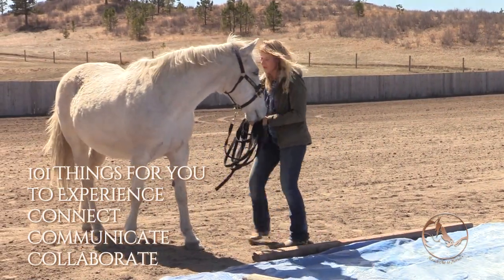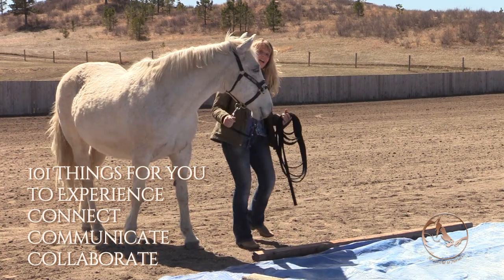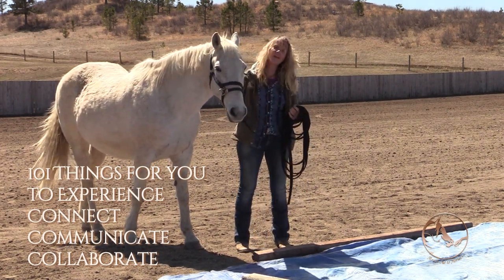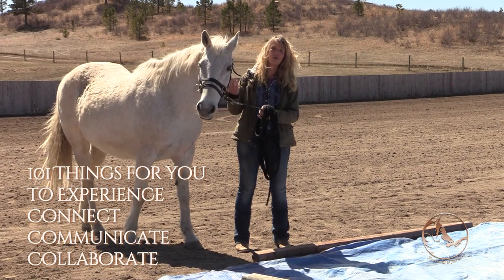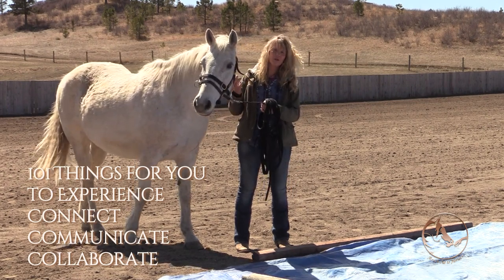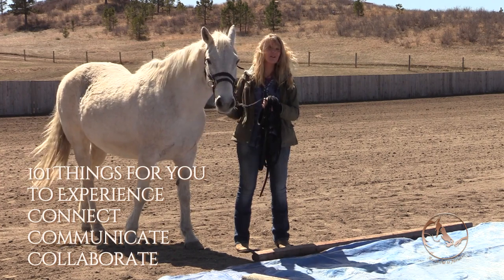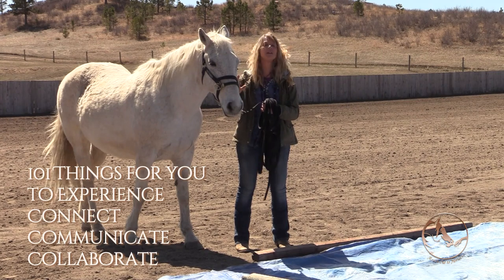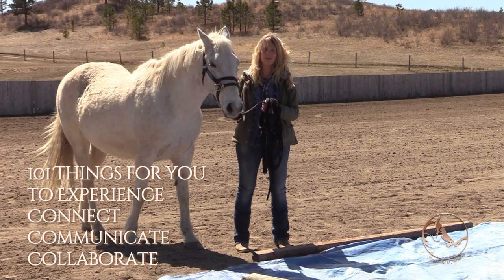Back on Cue (out of the trailer) ~ ROTH's 101 things to do with your horse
Natural Horsemanship takes a virtual twist as Anna Twinney brings the ROTH methods straight to you and your beloved equines.  Go here to learn more about the 101 Things To Do With Your Horse online platform

Trailer Loading, the bane of many a horseman's existence. But it need not be the case! Come along with Anna and Excalibur as you discover what it's like to dance to the trailer.

Exploring the initial steps of your groundwork that supports the larger goal is an important part of trailer loading. We are looking at boundaries, leadership, spatial awareness, building trust, influencing feet, finesse, feel, timing, and our ability to capture the whisper.

Anna Twinney presents: 101 Things to Do with Your Horse This program is a game-changer. It is going to not only change what you do with your horses but also your partnership, your bond, and your knowledge. In short, it is going to change everything about your horsemanship and your relationship with your equine companion.

What is 101 Things to Do with Your Horse?

101TDwYH is an online, streaming program that will give you tons of ideas, activities, and tips to try with your horse. You will never be bored again or lost for something to do. For an entire year, you will unlock 2 short video lessons each week. The video lessons run an average of between 7-10 minutes and they will teach you everything you need to know to try the exercises for yourself, on your time. And what’s even more exciting is that the topics of the activities vary so you won’t be doing the same thing, or variations on the same theme, over and over again.

Topics of the lessons include:
Authentic equine communication, connection, and collaboration
Discovering new possibilities of liberty and profound life lessons for you and your horse
Energy healing, health, nutrition and multiple alternative healing modalities for your horse
Positive reinforcement techniques personalized and expanded for training tricks
Mindful meditation that will open up the silent and secret telepathic language of your horse
Eliminating gadgets and experiencing the freedom of bitless and bridle-less riding
Experiencing the benefits of collaborative leadership vs dominance-based one-way dialogue!
And lots and lots more!

With the help of my Reach Out to Horses trainers and instructors, I will take you through 101 things you can do with your horse. Following this program, you will deepen your relationship through the exploration of your horse’s needs, wants, and desires. Discover what excites your horse, what motivates them, and makes them tick and you will create and strengthen an unbreakable bond with your equine partner.

If you purchase the program during this special program-launch period, you will only pay $1.95 per episode. And with the bonuses added in you are paying less than $1 an episode. Decades of experience and exercises for pennies! And don’t forget you are still covered by our 30-day Money Back Guaranty. So give the program a try and if you aren’t completely blown away by what you learn, then you will get a full refund and you still get to keep the bonuses.

If you are staring at another long season of doing nothing with your horse, then you need this program. I can't make it any clearer. It will change your life and your horsemanship forever. Spend some quality time with your equine partner. Strengthen your bond. Bring fun, connection, and a fresh perspective to your relationship. Let your heart be your guide and begin a new path of authentic natural horsemanship with your horse.